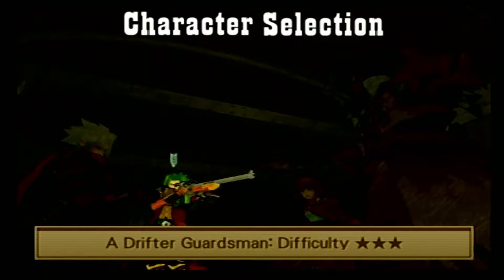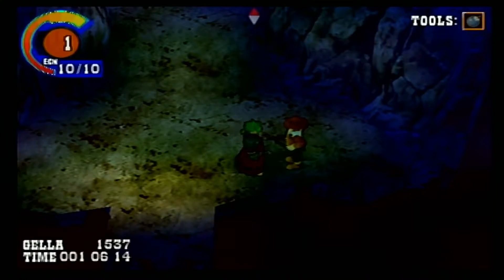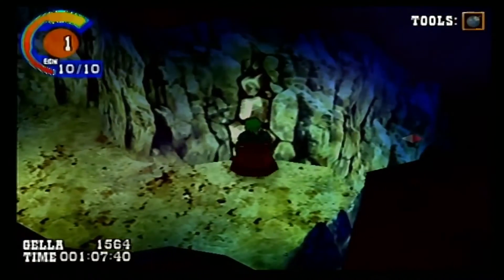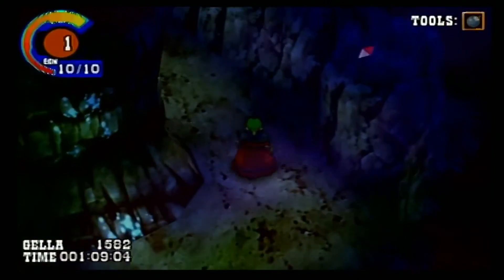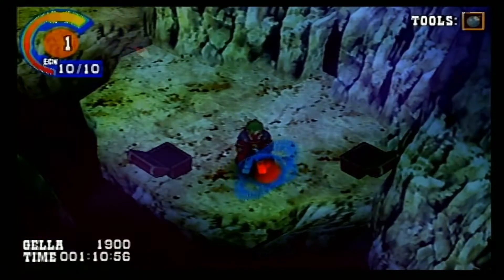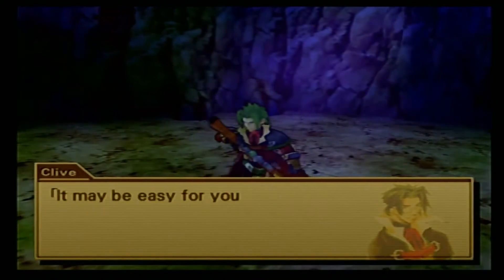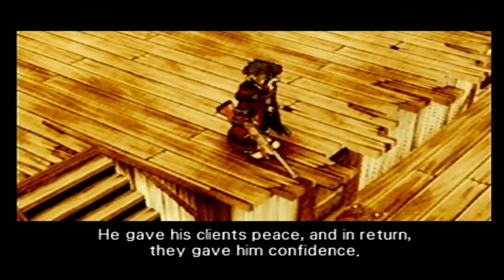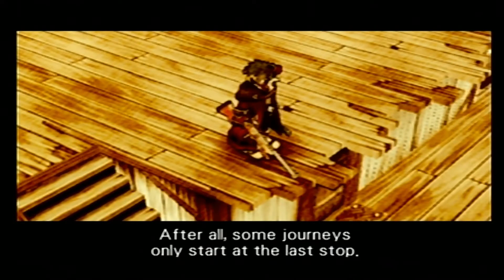Rewind: Wild Arms 3 - Episode 5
The fleet-footed assassin returns with another episode of Rewind: Wild Arms 3! This week, Dyc3r tackles the prologue for the hard-hitting sniper: Clive Winslet.

The prologue is coming to an end, but the journey is just beginning.